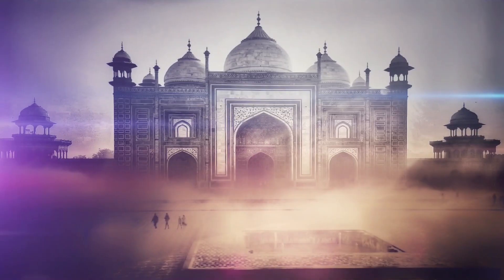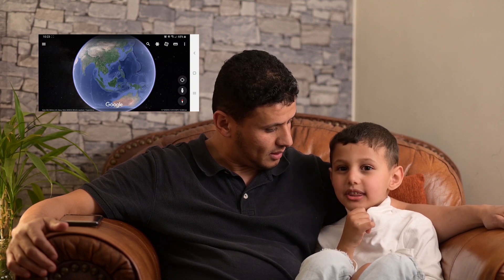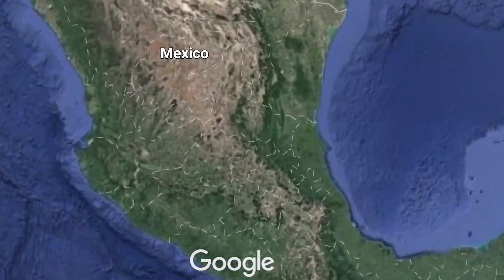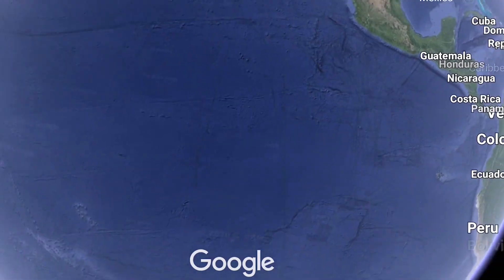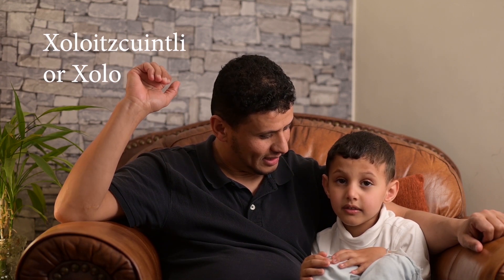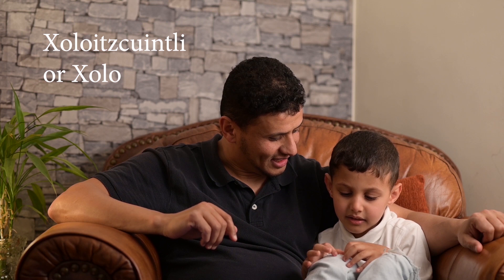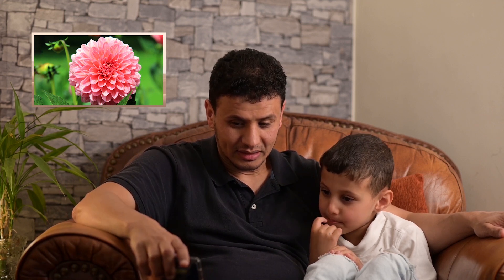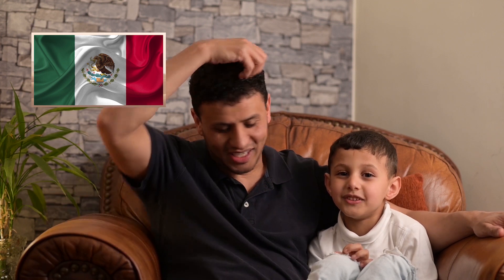Explore Mexico | Fun facts about Mexico | Mohammed the explorer | Country #2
Learn more about Mexico with Mohammed as he tours the world one country at a time. Country #2

Did you know that the Xoloitzcuintle, or Xolo, also known as the Mexican hairless dog, is Mexico's national animal?
Or that DAHLIA PINNATA is the national flower?

In a mission to tour the world and explore each country, we started this channel.  In each video, we will select a country and learn about its location, language, national animal, and the planet. We will explore some interesting facts like which dinosaurs lived there.

We hope you will enjoy each adventure and looking forward to touring the world together!

To join the discussion, answers questions, or help to select the next country, follow us in: